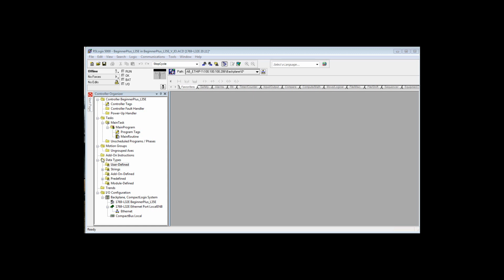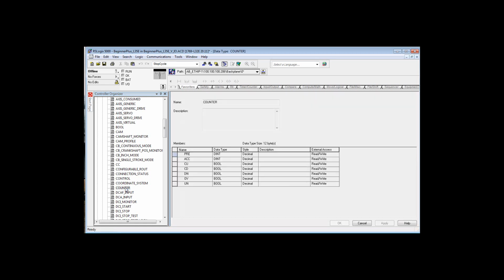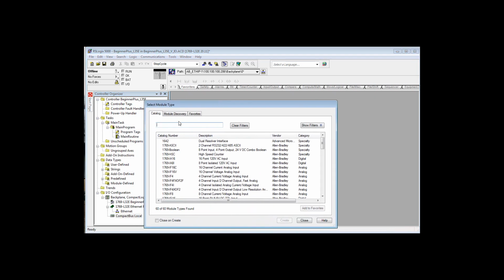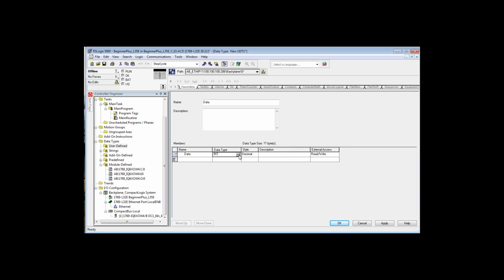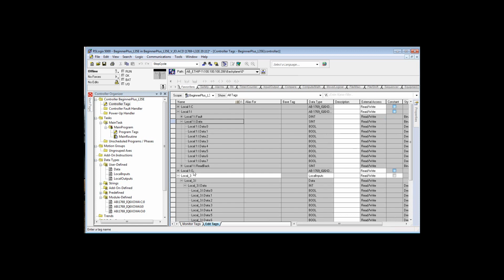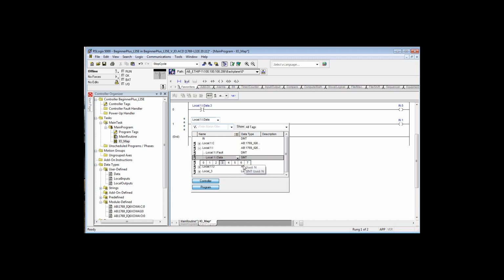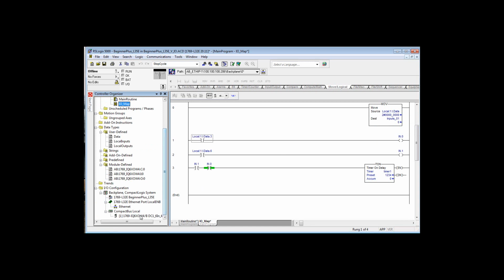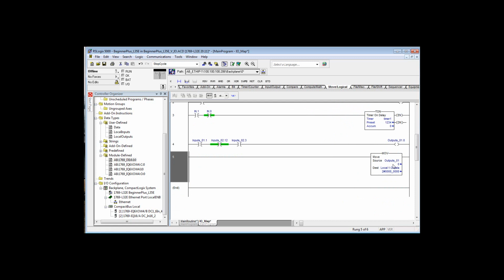43 Programming & Troubleshooting a PAC - Mapping I/O and Buffering